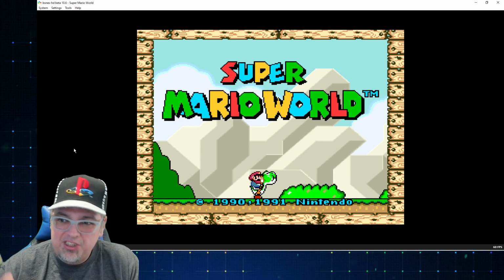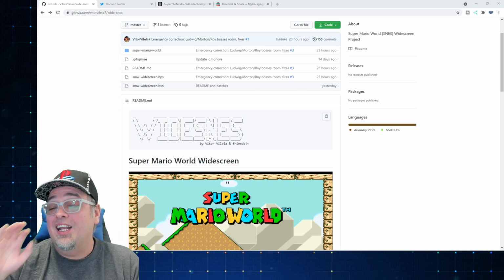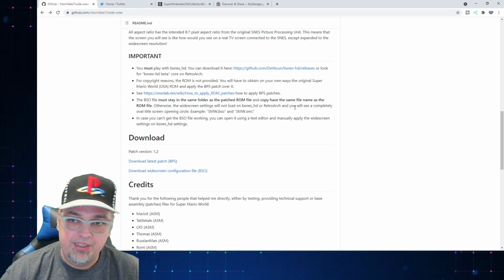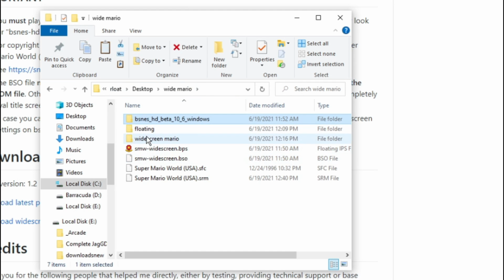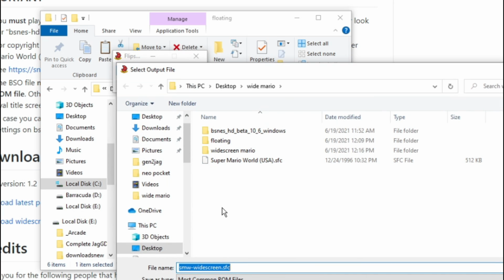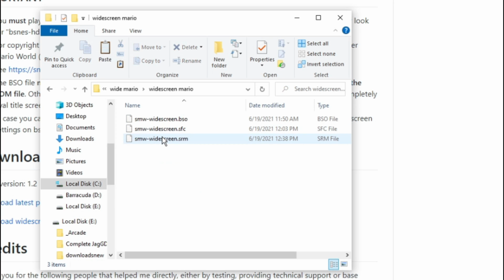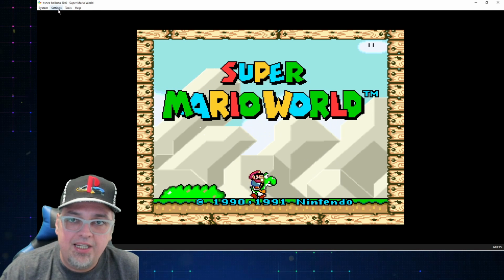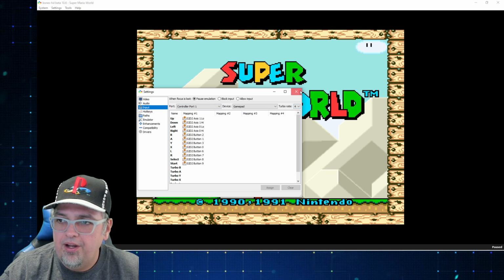If Super Mario World Was Released In 2021! SMW Widescreen Version!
Super Mario World Widescreen version for the BSNES HD Emulator. In this video I walk you through on how to get setup to play this yourself & also reminisce about the good old days of the Super Nintendo!

Checkout my new online shop where I sell stuff from my collection and some previously reviewed items! New stuff added all the time!

AUDIO:
Mic - Shure SM7B